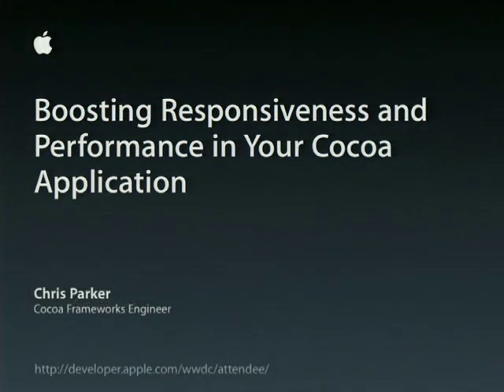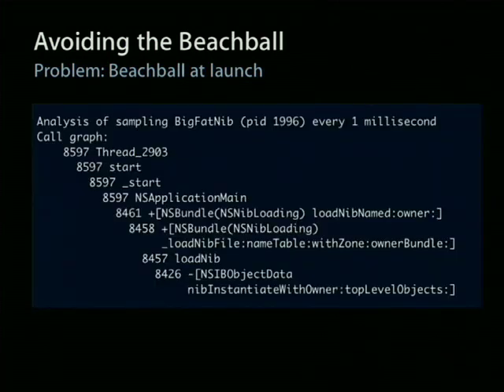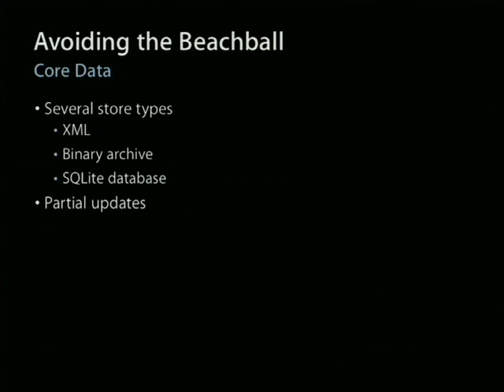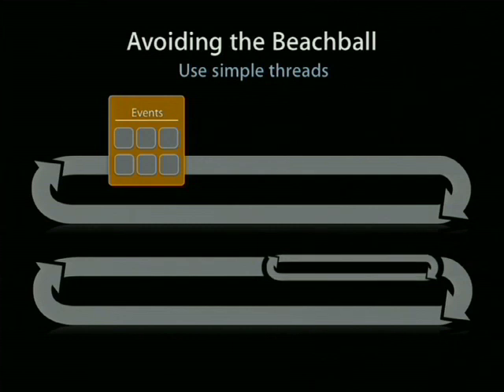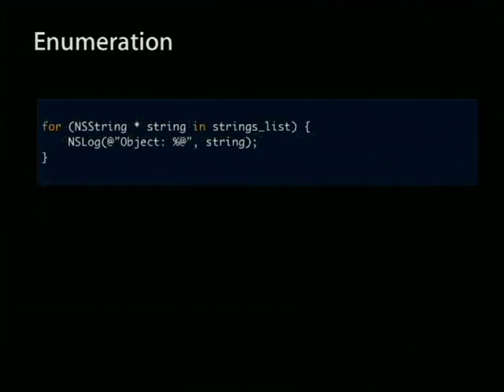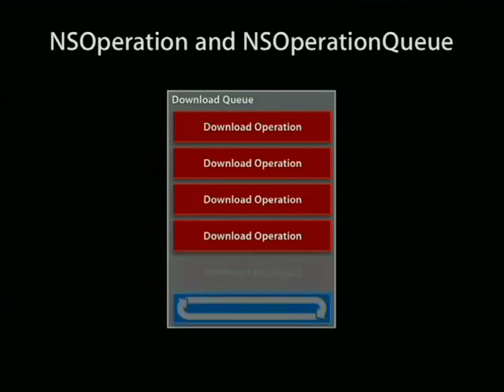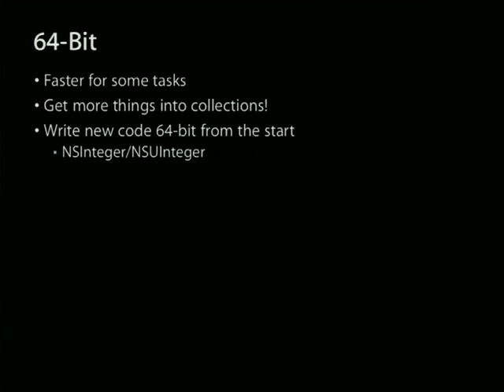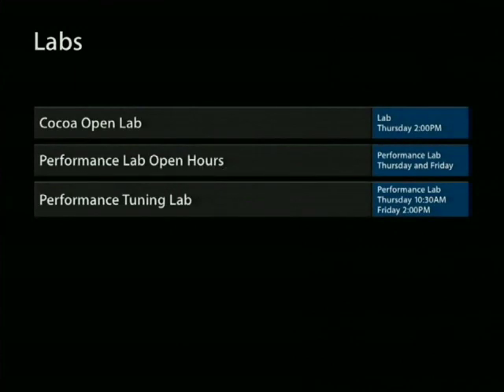2007 Session 141 Boosting Responsiveness and Performance in Your Cocoa Application